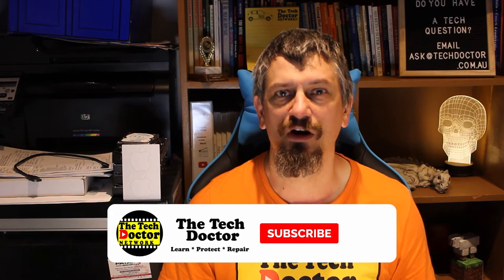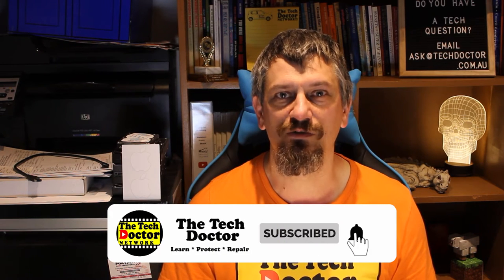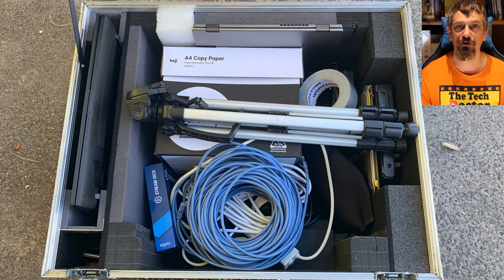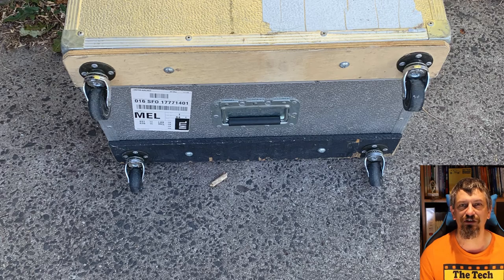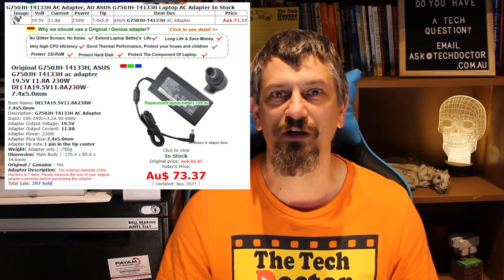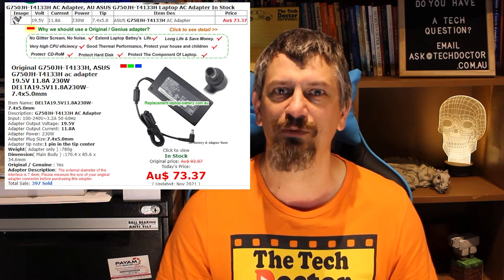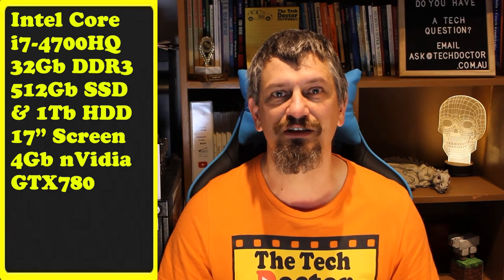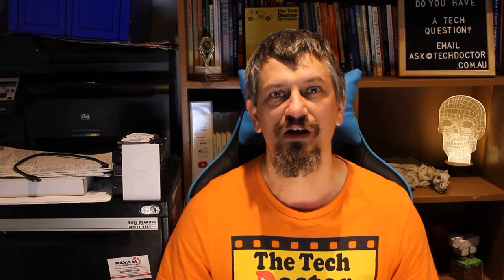187: Lessons learnt from doing a 4 hour livestream with hand-me-down equipment.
In this episode, we look at a few live streams I have done recently and the lessons learnt, especially from streaming a 4 hour long Lawn Bowls game.

Tuesday Night Live Stream - A picture of progress - John Snell v Paul Dodd Club Championship Round of 16.

Friday Night 4 hour Live Stream Lilydale v Clayton Premier League

Lessons:
When it's windy, Gaff everything down.
You need a lot of charge/power for a long live stream.
Commentator make the game. Ideally 1 video director and 2 commentators.
Need better/dedicated internet, maybe 4/5G.
We need a better commentary/microphone system.
Facebook has a time limit for live streams
Having wired Ethernet PTZ (pan/Tilt/Zoom) cameras would be awesome, but there needs to be a ROI.